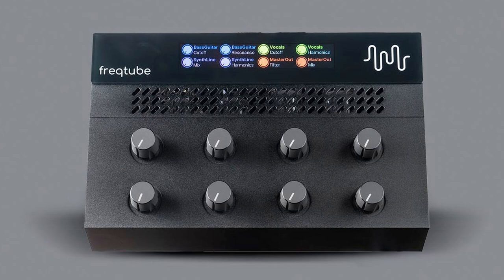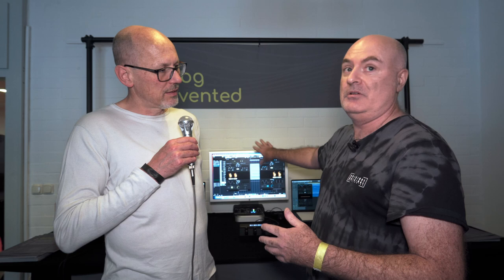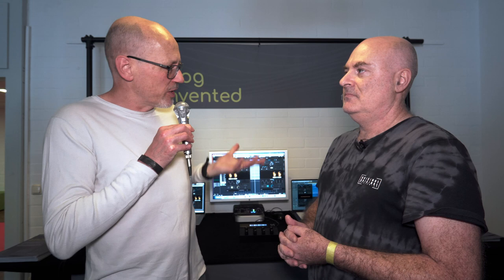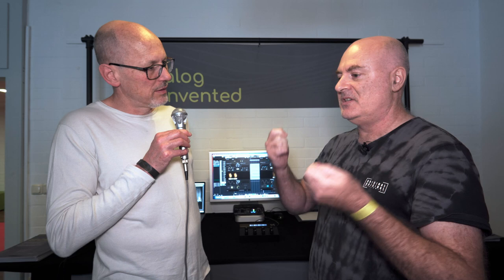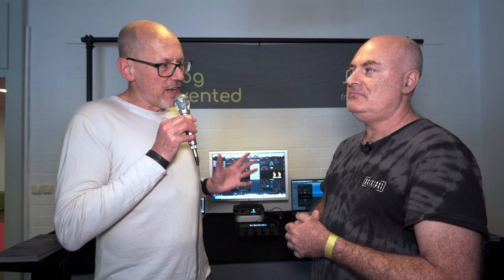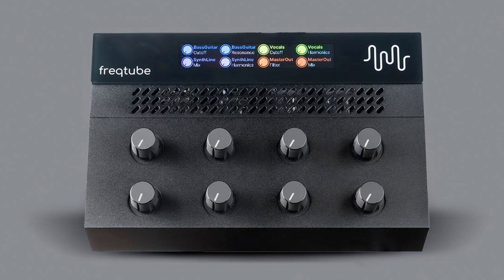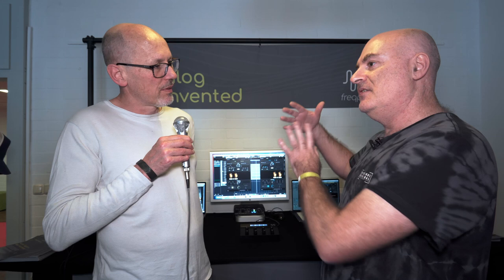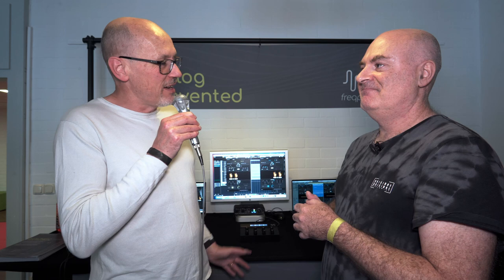FREQTUBE - Analog Processing Plugin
Video used with permission. Copyright Sound On Sound magazine 2022

Freqport presents a world-first platform for analog processing inside your computer, alongside freqtube, a quad-instance analog tube processor.
Freqport invites you to the new era of analogue music equipment with their initial product offering, Freqtube. Freqtube is a multi-instance analog plugin containing four discrete tube circuits that  operate within digital audio workstations.

The culmination of multinational innovation between Australian and Danish specialists, Freqport are excited to enveil this new era of music production that merges the warmth of analog with the convenience of digital, streamlining processes and reinventing sound.
Freqport products are analog hardware processors connected to a computer with USB. The platform facilitates the use of analog equipment as software plugins and instruments effortlessly inside music software.

 Problem
Most music currently produced  requires mathematical equations to generate and process audio and can make audio sound flat and dull, explains Mikael Dahlgaard, director of sales and marketing for the company..
“We built a platform to get real analog processing into audio software without any of the hassles or limitations that come with connecting and using traditional analog equipment, he said.
Setting up cabling, figuring out software configuration and audio interfaces and consistency of reproducing the final output are now problems of the past.”
Analog plugins create a brand new category of products for musicians, producers and audio lovers.

Freqport Plug and Play - it couldn’t be easier
Just plug  the product in with a single USB cable, power, open the interface and play.
Record and playback analog parameters. Save, store and recall Freqtube settings inside DAW. Setups remain unchanged between sessions so you can return to your project later with no hassle.
Including multi-instance powerhouse VST & AU plugin with a perfect virtual representation of the hardware that operates with up to two stereo, or four mono, plugin instances..
Touch and feel the creative process with assignable knobs.
Ultra-low jitter audio synchronization between host and hardware for bit-perfect audio.
Internal professional grade 32bit audio converters running up to 192kHz for transparent audio translation.

Freqtube - solid, reliable and customisable
Featuring a solid, all metal enclosure with discrete analog tube circuits including  drive and overdrive controls.
Individual dry-wet mixing per channel in the analog domain and controllable harmonics on each tube allow the adjustment of even or odd harmonic characteristics.
Internal low noise high voltage generation circuits to optimize tube operating range.
Eight  hardware multi-mode digital filters further customisable for maximum sonic flexibility.
Assign filters, gain, harmonics,  analog mixm,automate parameters and more with via the Freqtube plugin inside music software.
Color display allows maximum flexibility and visualization of controls.
Rack mountable with  our patented rack kit available in early 2023.

Managed by the two Danish DJs Emok & Banel since the mid nineties, Iboga Records today are considered the leading label of the global progressive and trance scene. Not limiting itself to one specific genre, the label has been responsible for hundreds of releases in a broad spectrum of electronic music. The main genres being Psy-trance, Techno and Downbeat Electronica. The label has built through the years a strong reputation as a quality brand, housing some of the leading artists of its genre, like Ace Ventura, Liquid Soul, Perfect Stranger, Captain Hook, Ticon, Son Kite and many others.

This channel is powered by Trancentral.